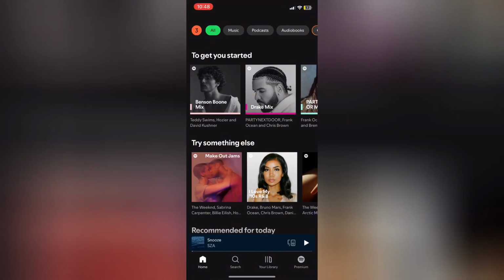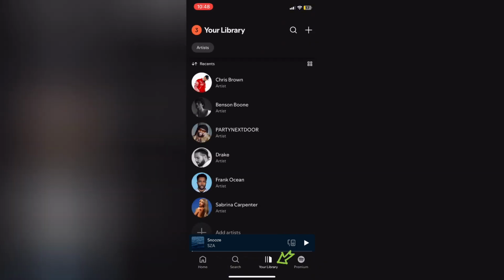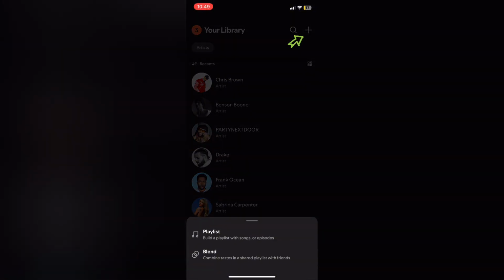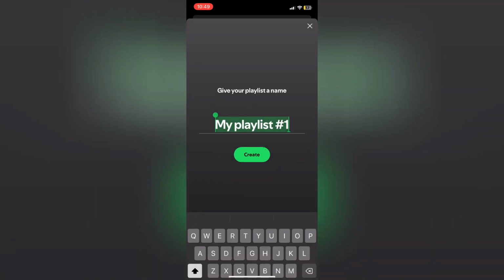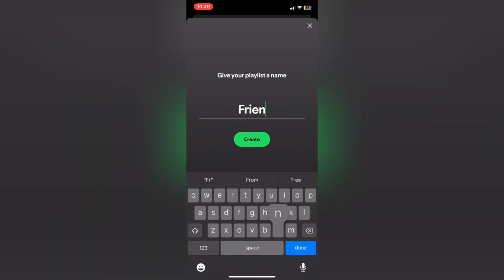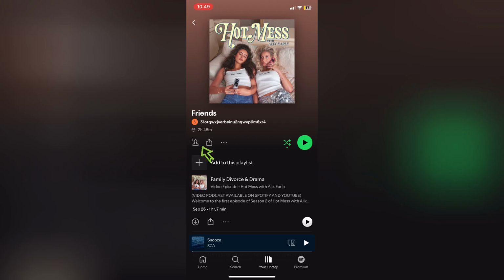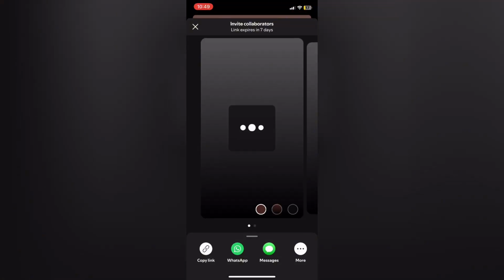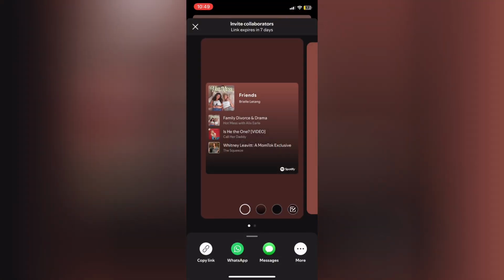How To Make A Shared Playlist On Spotify​ (2025)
In this step-by-step guide, we'll walk you through the process of creating a shared playlist on Spotify, allowing you and your friends to contribute your favorite tracks together.